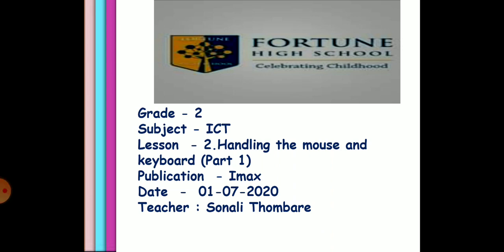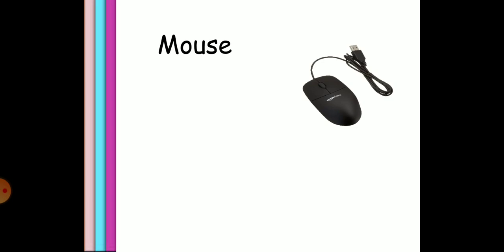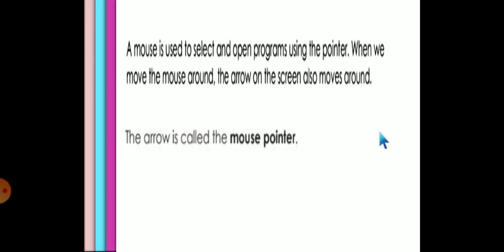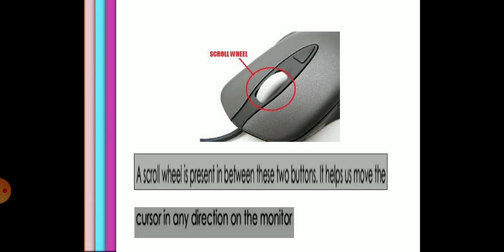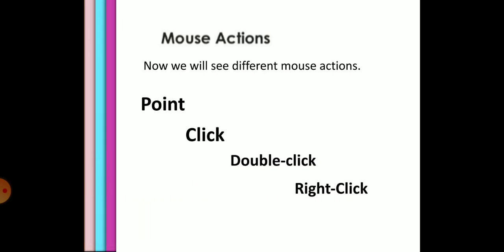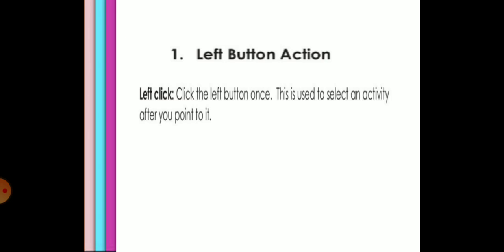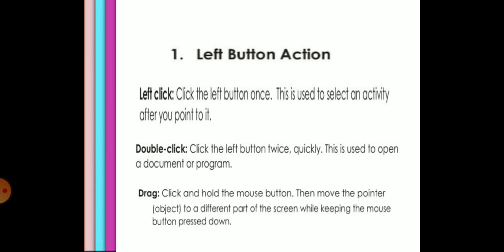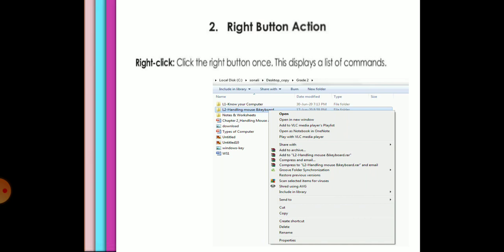L-2,ICT,Class-2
Video from Miss Sonali